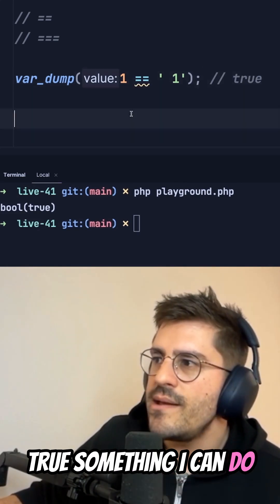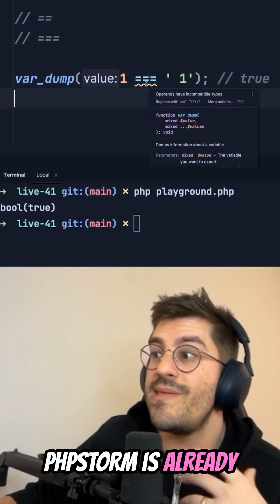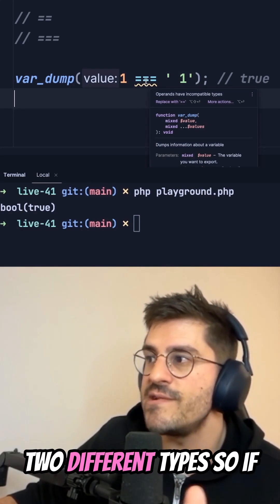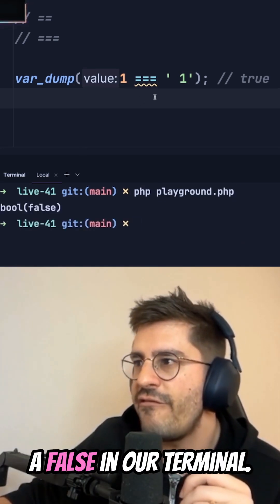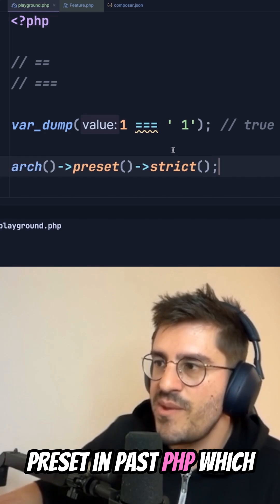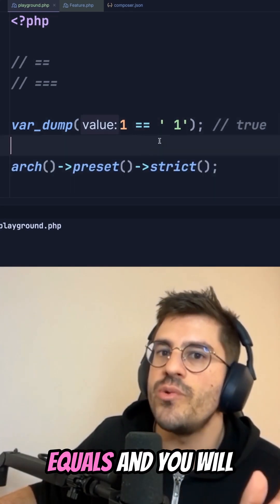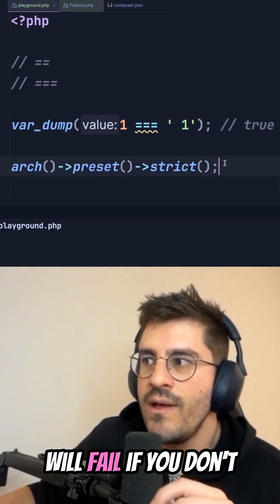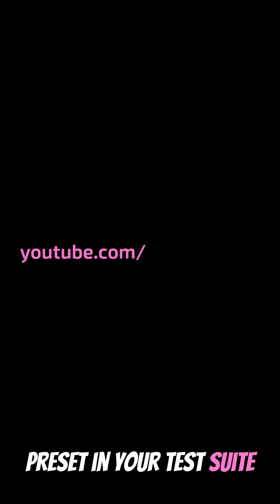Always use STRICT EQUALITY